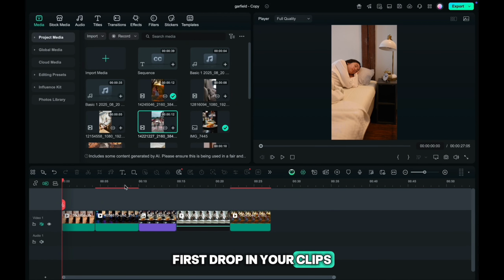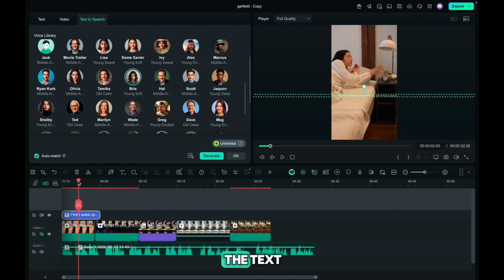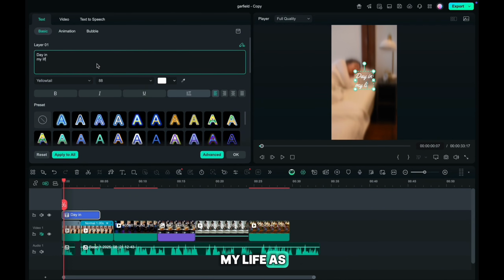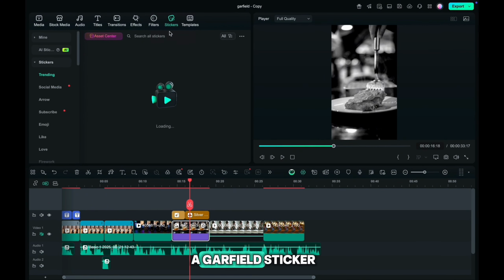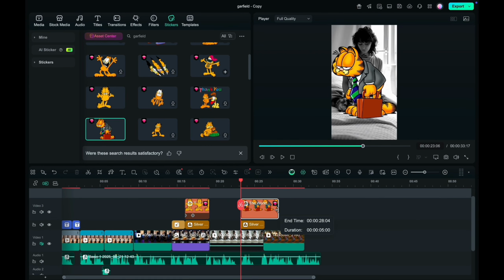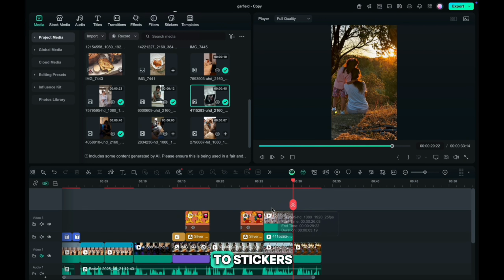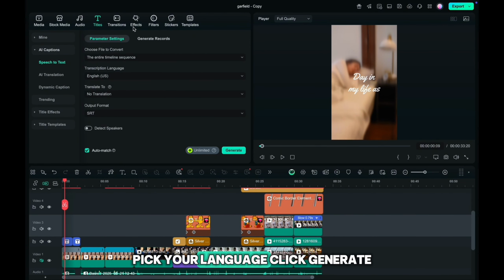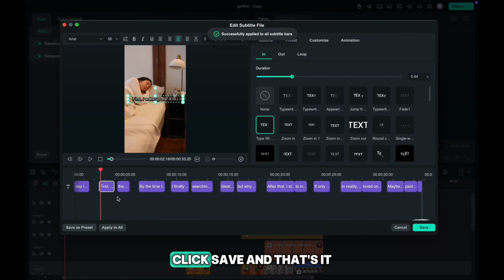Garfield Comic Themed Vlog Tutorial - Filmora14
Hey everyone! In this video we'll learn how to create a Garfield themed vlog!